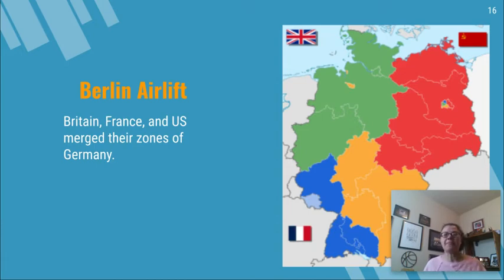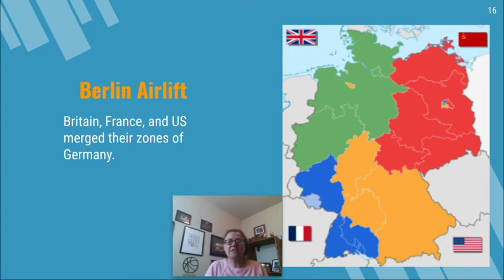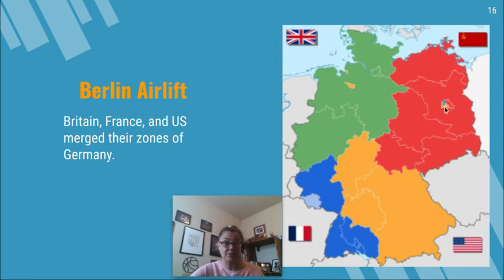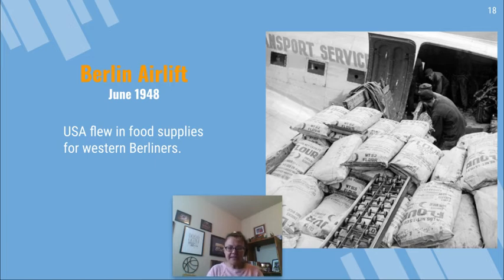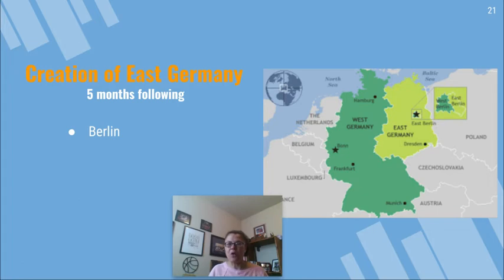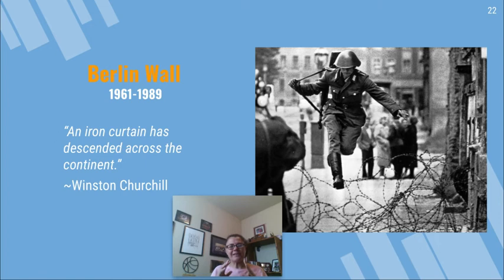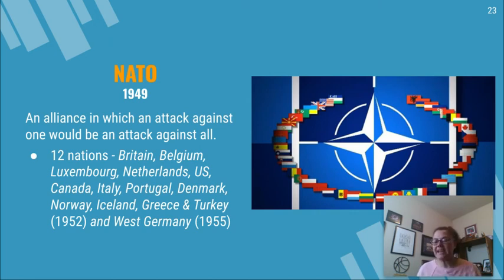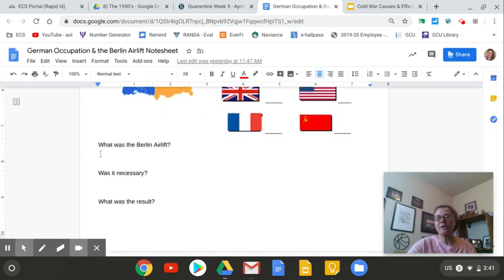Untitled: Apr 16, 2020 3:42 PM